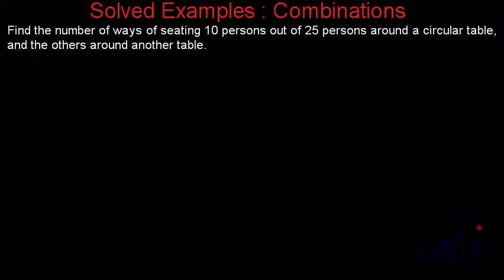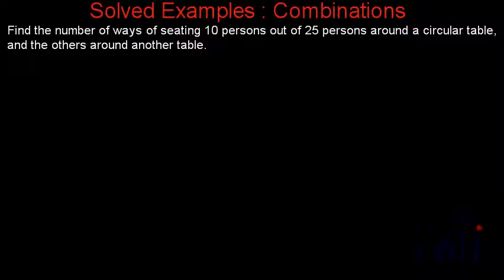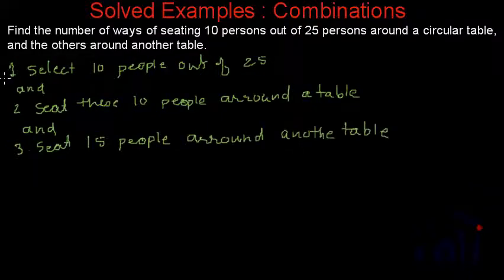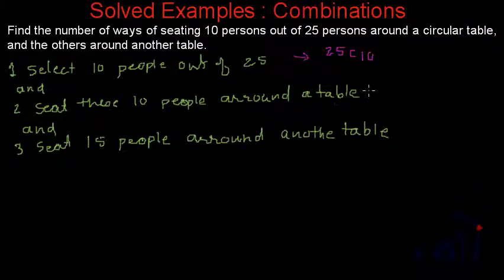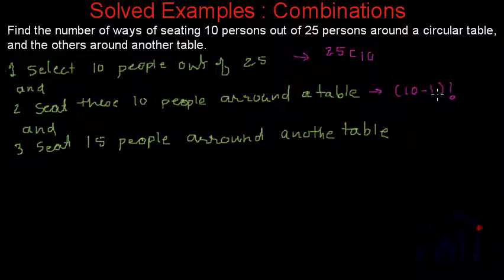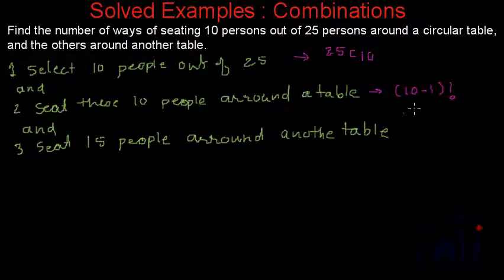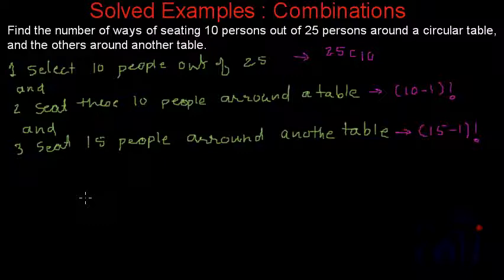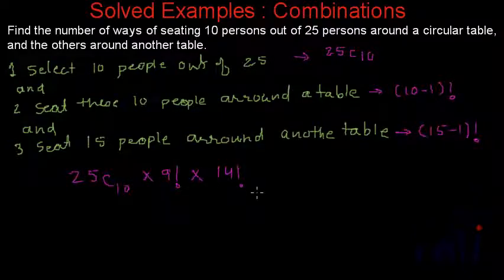Combinations : People sitting around two tables : Solved Example 3/4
Learn to calculate in how many ways given number of people can be arranged around two round tables.